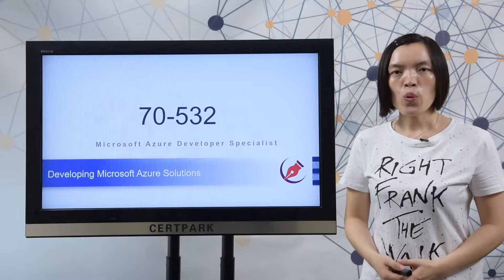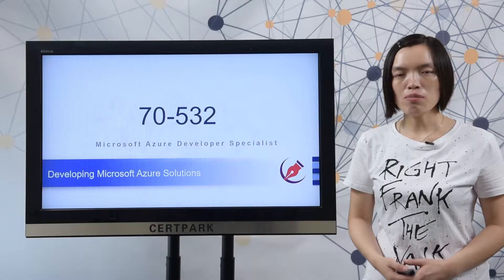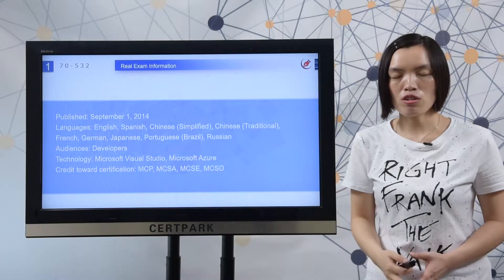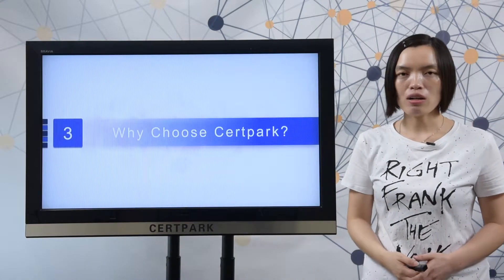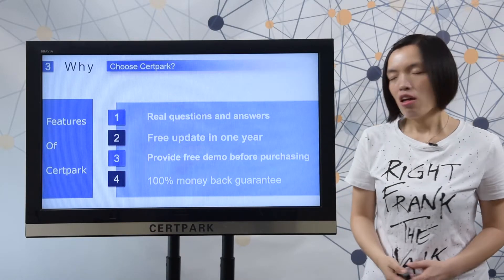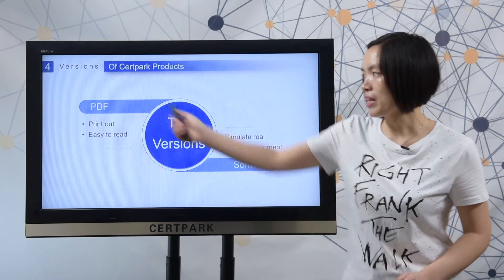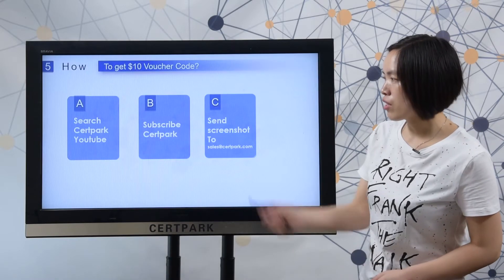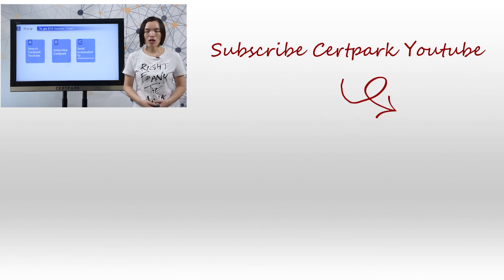[Certpark] 70-532 Developing Microsoft Azure Solution,70-532 Available Exam Questions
Certpark 70-532 Developing Microsoft Azure Solution is useful in your preparation. Certpark provides the latest exam dumps and sample questions for hot IT certifications, such as Cisco, IBM, Microsoft, Huawei, CompTIA, and others.
1. Provides PDF and Software for most of exams
2. Free update in one year
3. Try free 70-532 free demo before you decide to purchase
4. Money back guarantee